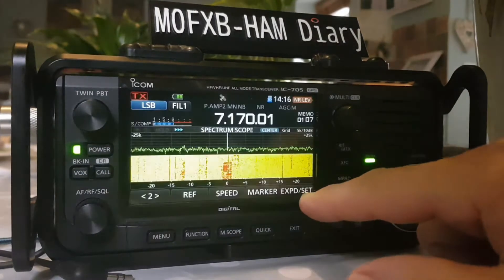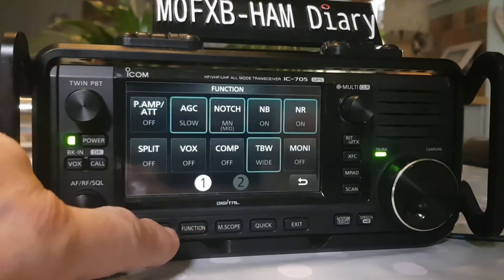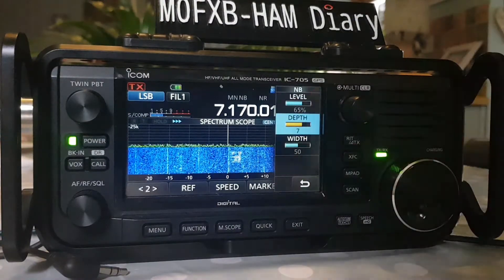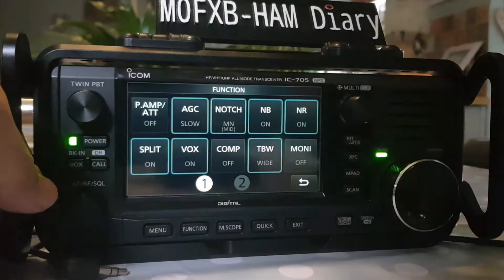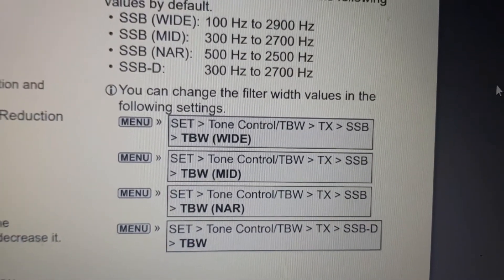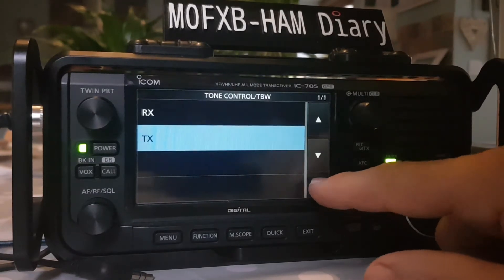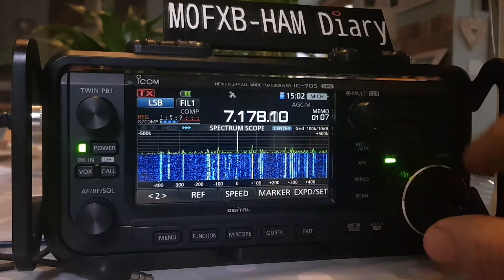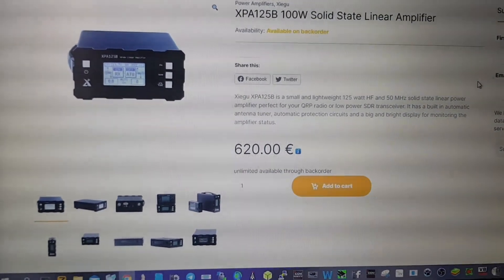ICOM IC- 705 Function Menu Step by Step-All selections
ICOM IC- 705 Function Menu Step by Step Each Selection